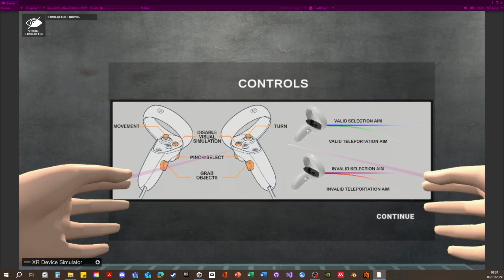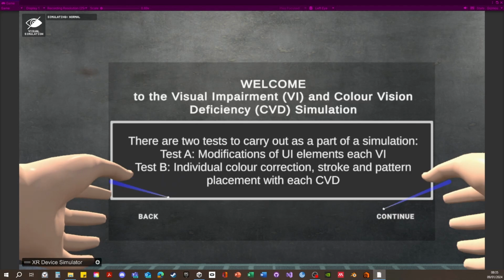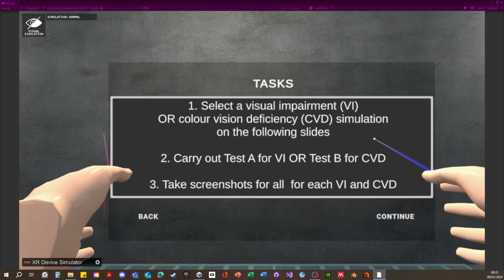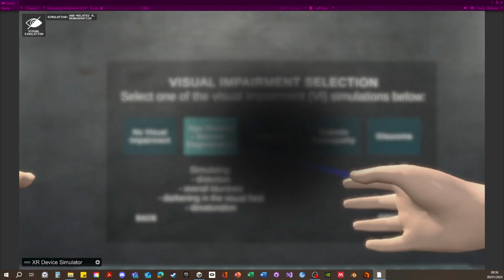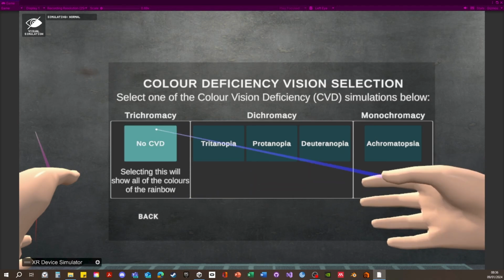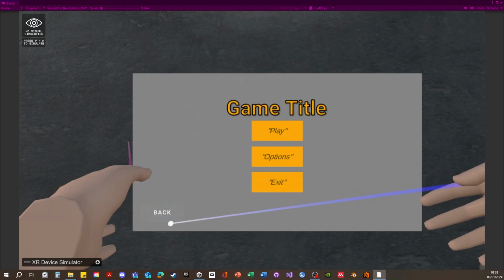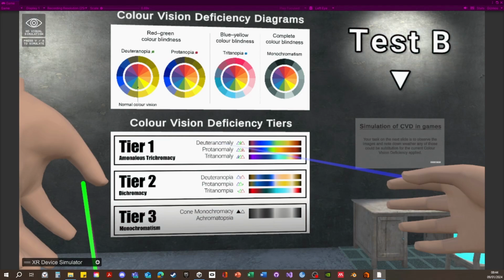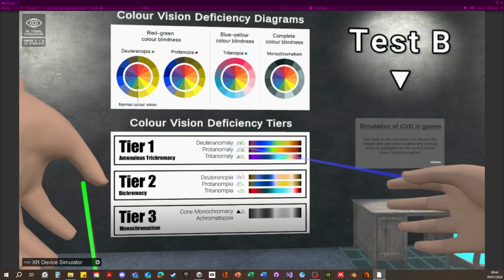Visual Impairment and Colour Vision Deficiency Simulation in VR | Artefact Recording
EN
Artefact for Master thesis of Game Studies and Engineering, at Alpen-Adria University Klagenfurt
Simulation in Visual Reality of Visual Impairments and Colour Vision Deficiency.
For master thesis heuristic evaluation research.
For the University of Klagenfurt, MSc/MA Game Studies and Engineering.
Created, Recorded and Narrated by Mia Mohac.

DE
Artefakt für die Masterarbeit Game Studies and Engineering an der Alpen-Adria-Universität Klagenfurt.
Simulation von Sehbehinderungen und Farbsehstörungen in der visuellen Realität.
Für Masterarbeiten zur heuristischen Evaluationsforschung.
Für die Universität Klagenfurt, MSc/MA Game Studies and Engineering.
Erstellt, aufgenommen und erzählt von Mia Mohac.